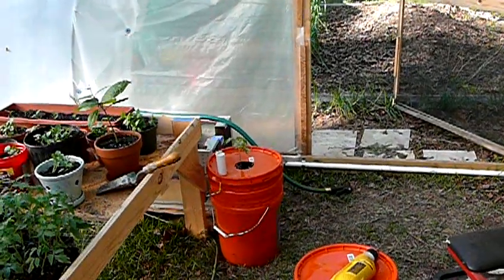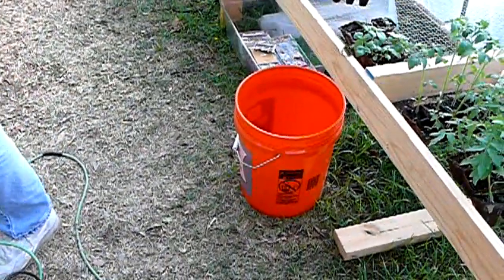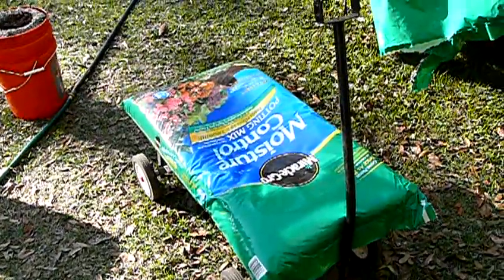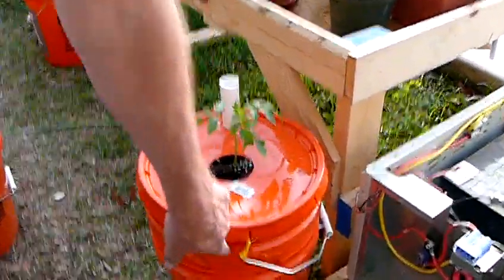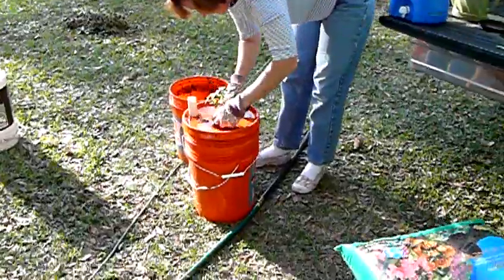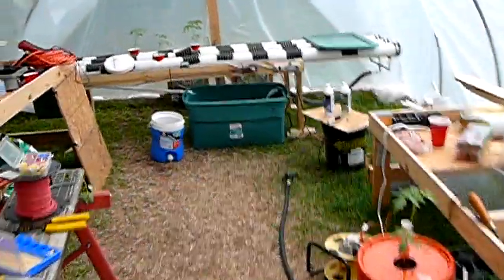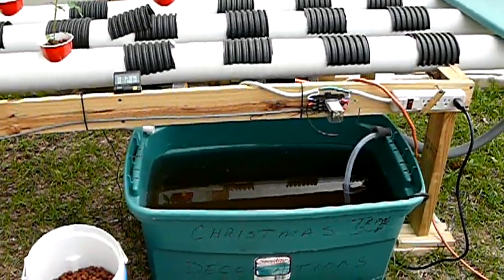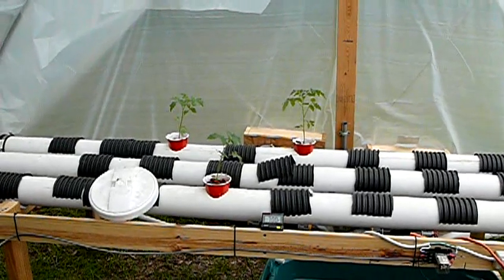hydro5B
Part two of Earth Box and activation of the hydroponics system finally